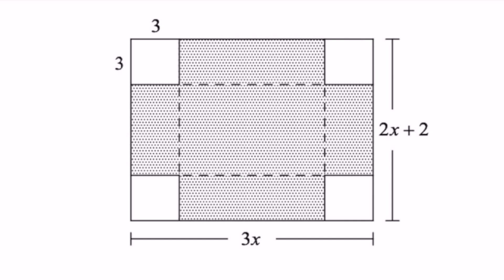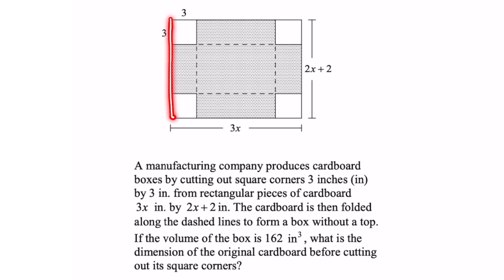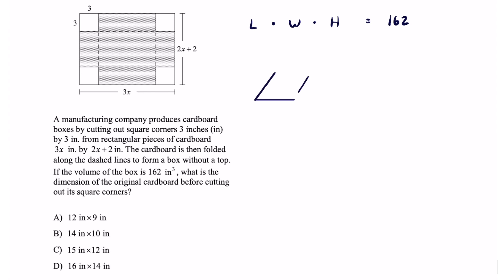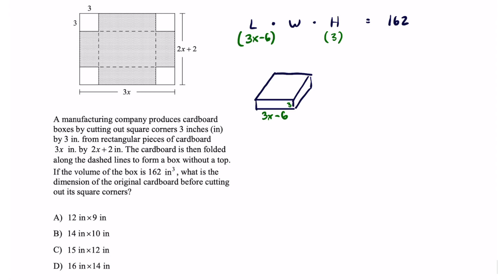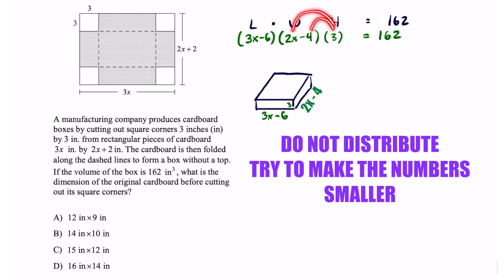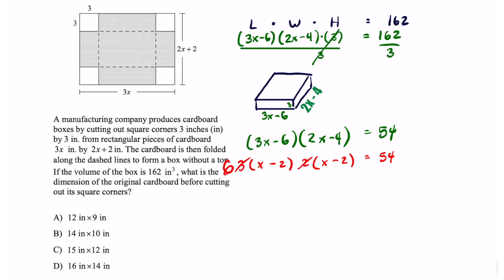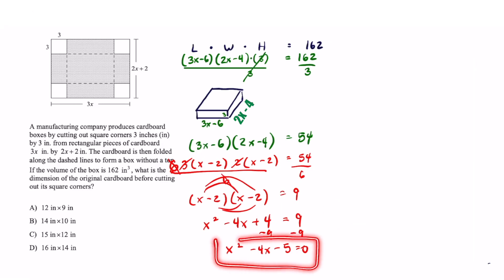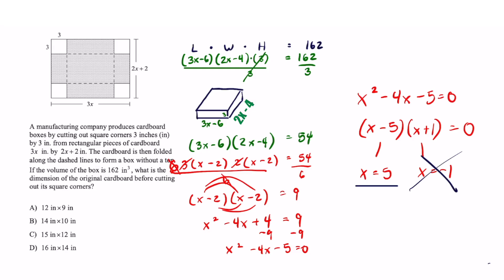Can you do this SAT MATH volume WORD PROBLEM faster?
This is a common question asked in a Geometry or Algebra class that was asked on the SAT MATH

0:00 Word Problem
0:43 Finding the dimensions
1:57 Simplifying
2:48 Solve for x and Solution